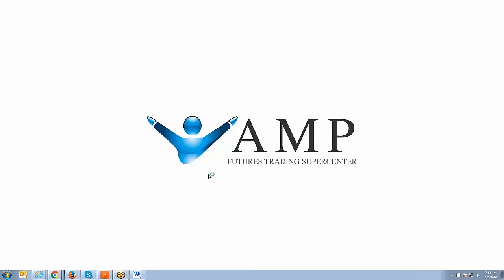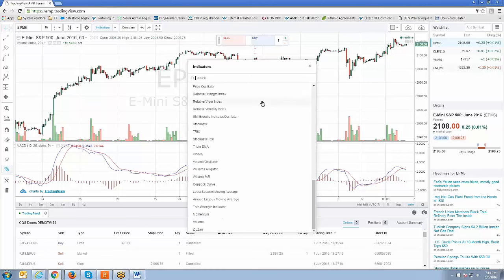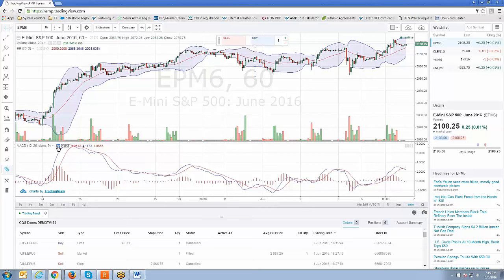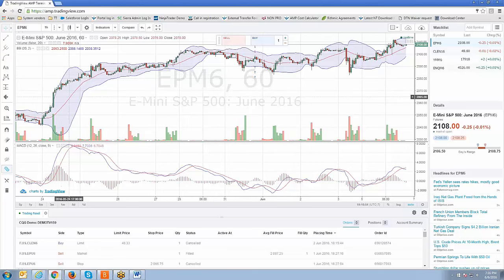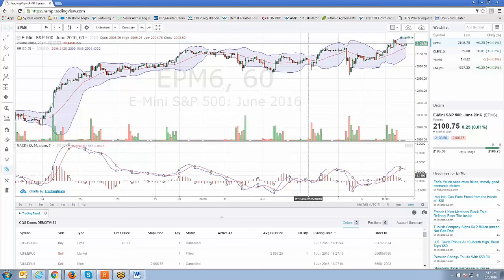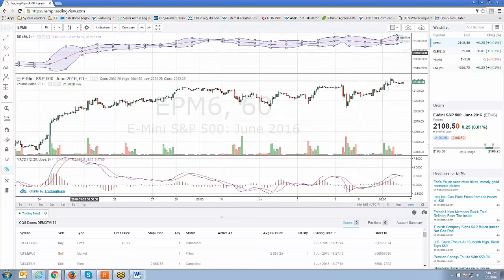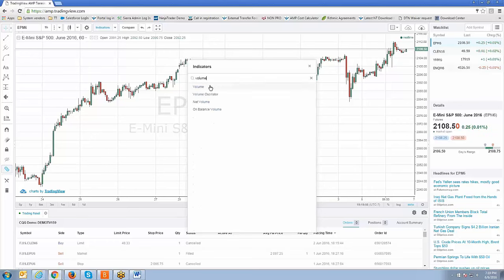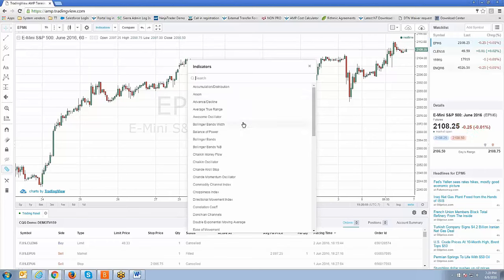TradingView | How to Add indicators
In this video you will learn how to add indicators to the charts within TradingView with AMP Futures.